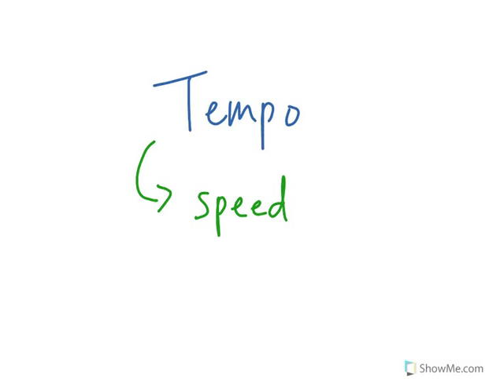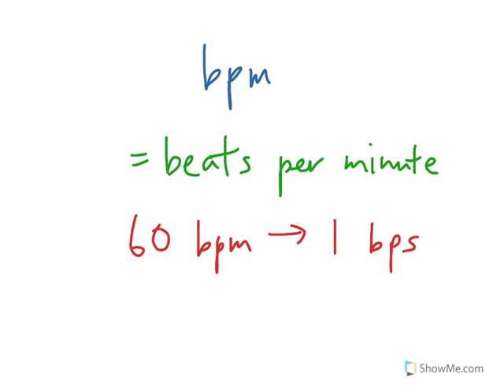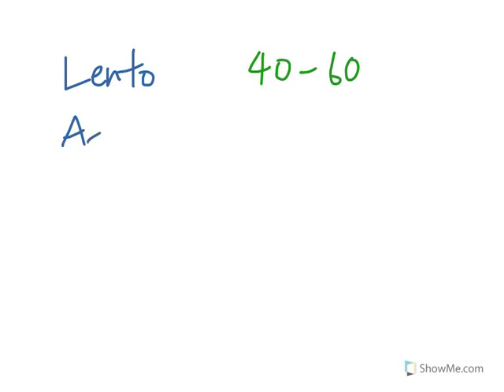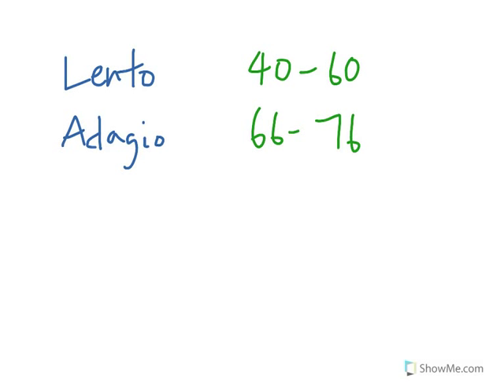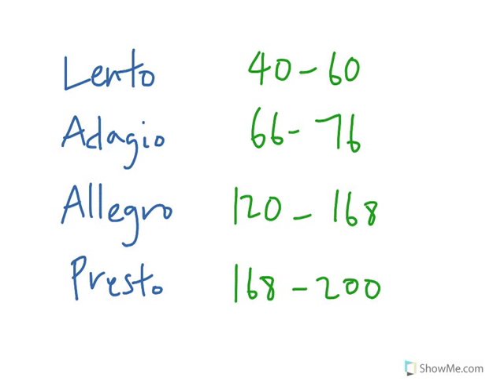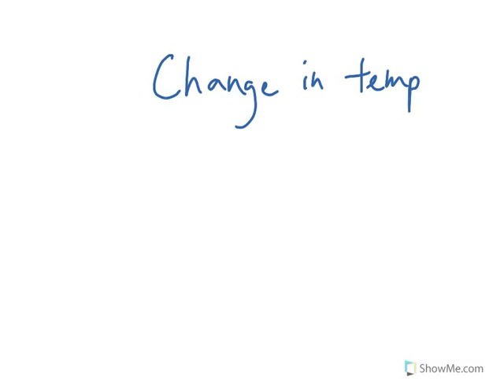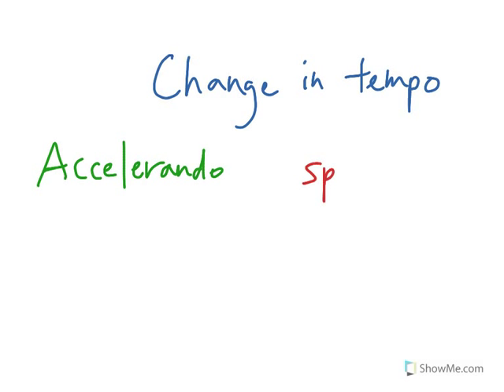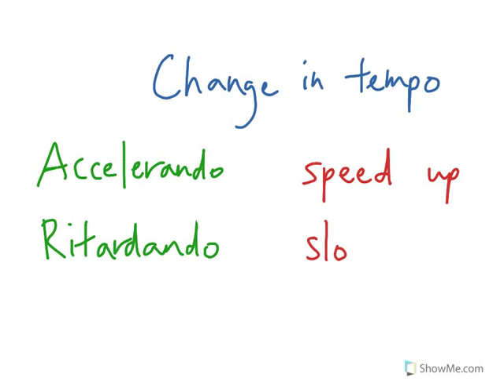How to Music Theory: Music Theory - Tempo markings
Created by San Kim, Bachelor's degree in Music from Columbia University, ex-musician, and founder of ShowMe.com.